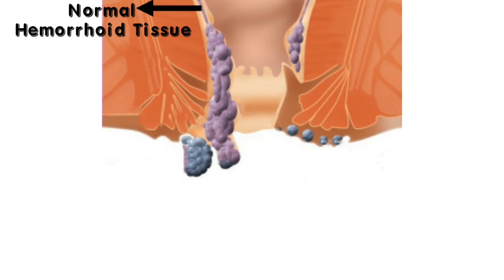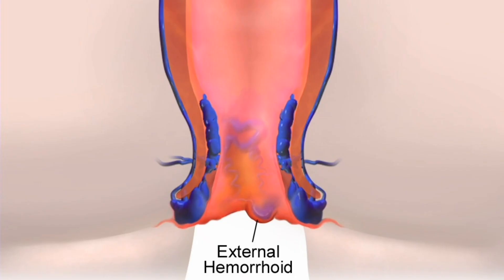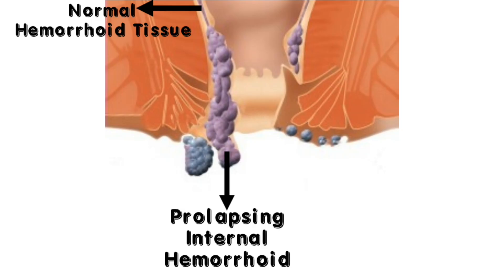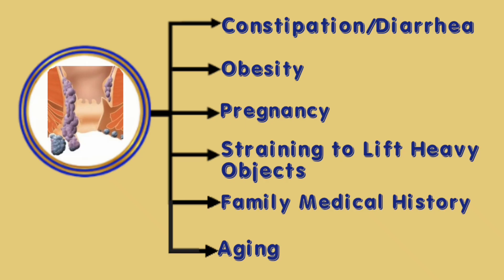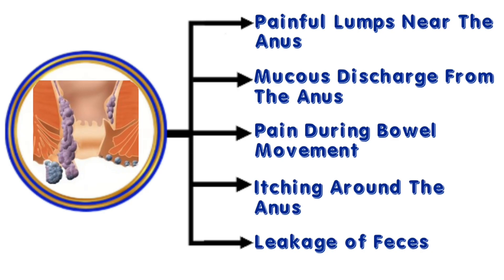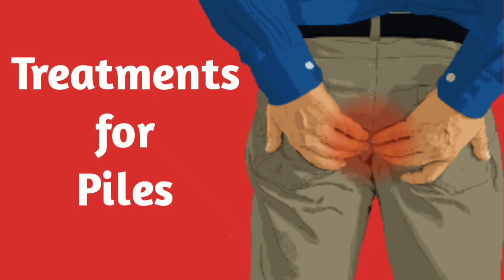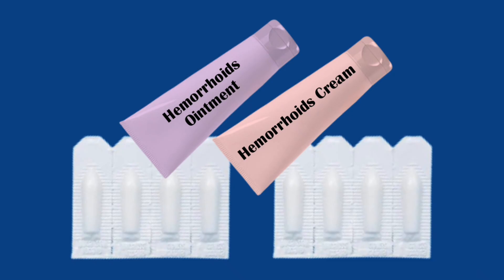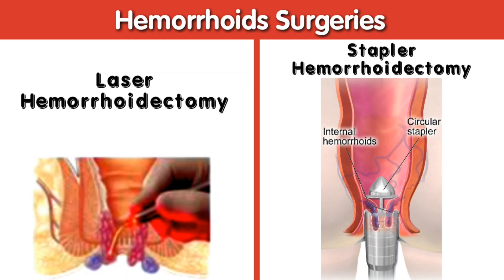Piles: Causes and Treatment Options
Piles, also known as hemorrhoids, are swollen veins in the lower rectum and the anus. We are all born with hemorrhoids and they don't bother us unless they become swollen and inflamed. Hemorrhoids can be external, internal, or prolapsed. Watch the video to know the causes of and available treatment options for hemorrhoids.